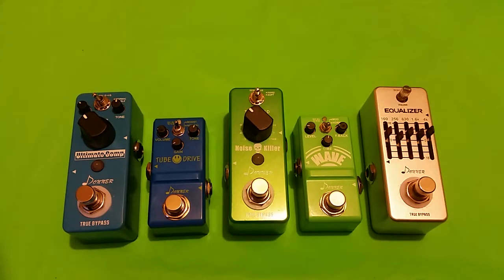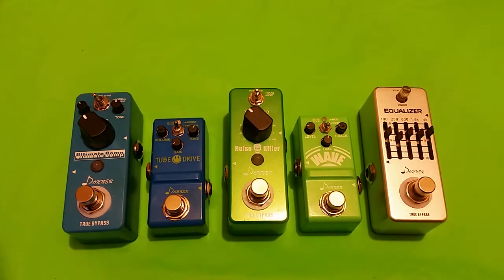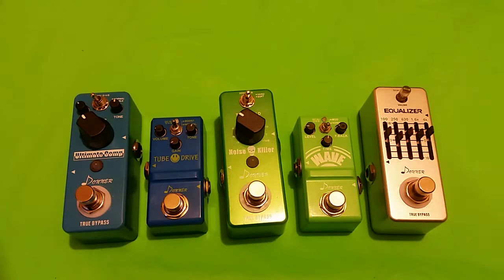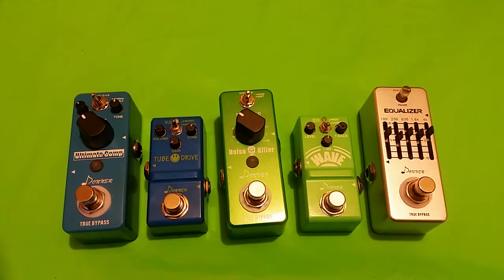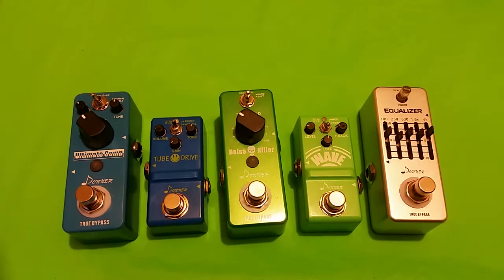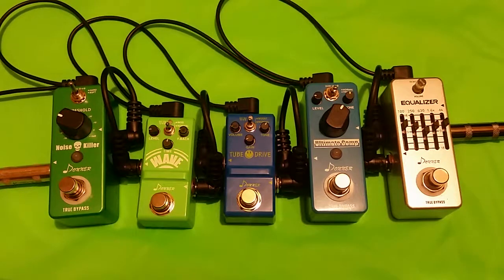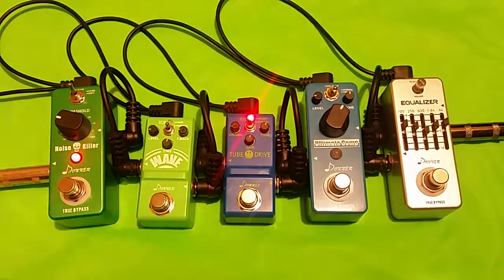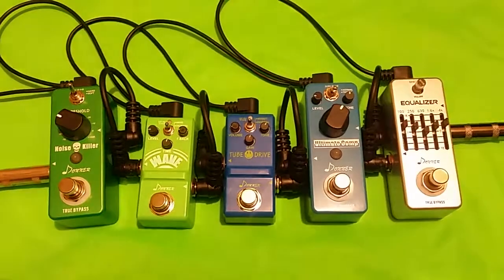Donner Pedals Noise Killer Mini Review/Demo: Great Simple Noise Gate!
This is the Donner Noise Killer mini noise gate pedal.  It's extremely simple, sturdy, usable, and a great value.

I've had exactly 0 problems with this pedal.

The pedal has a low output impedance and acts as a buffer of sorts when on, and therefore changes the tone slightly.  The hard mode is a more obvious change, but both modes are very subtle and don't ruin the tone.

It's a solid 10/10. Simple, solid all around, and works exactly like it should.  I highly recommend this to anyone looking for a noise gate, period.  It's a great value.

I don't work for Donner and they did not give me this pedal.  It was a gift from family.